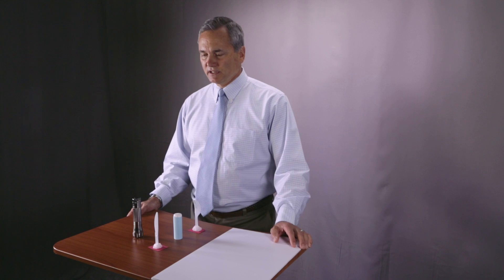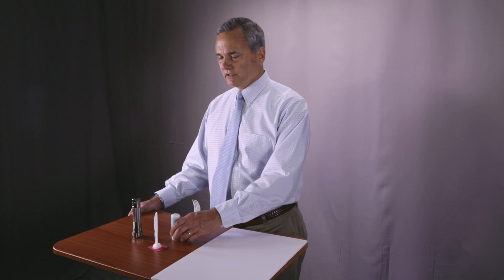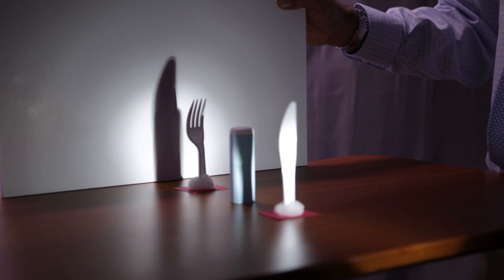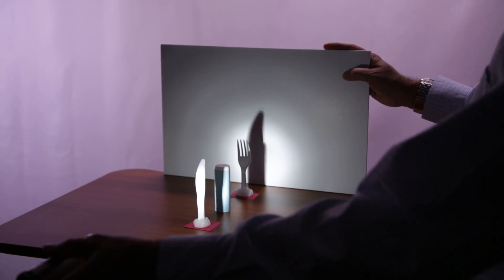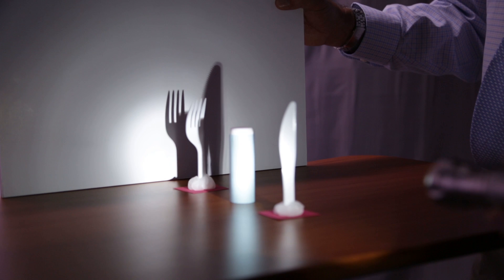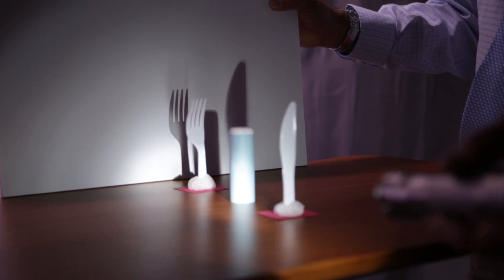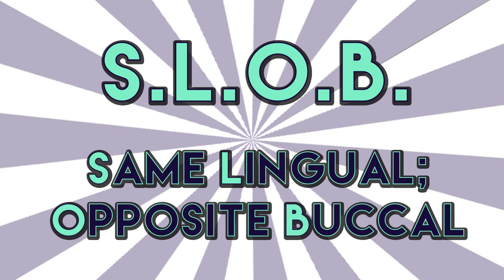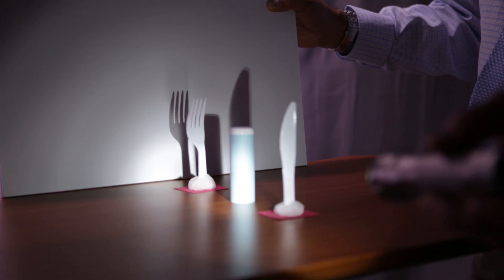The Buccal Object Rule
Richard D. Archer, DDS, MS, at VCU School of Dentistry, explains the concept of the Buccal Object Rule, also known as the SLOB (Same Lingual Opposite Buccal) Rule, which can help to identify relative position of objects (such as tooth roots) in dental radiographs.